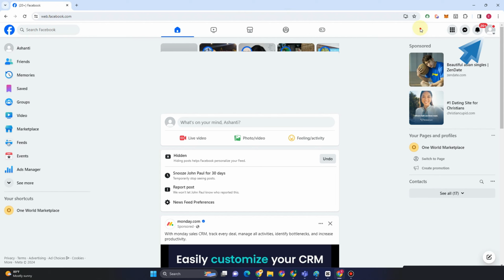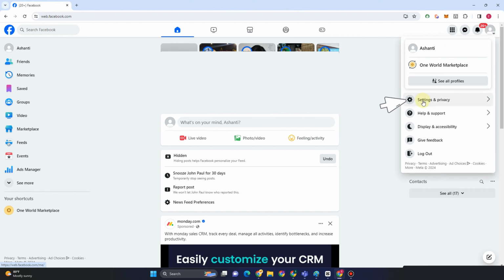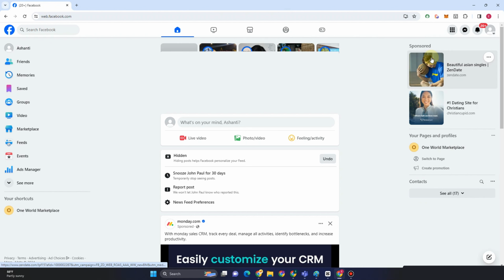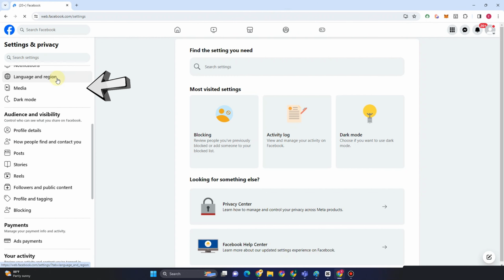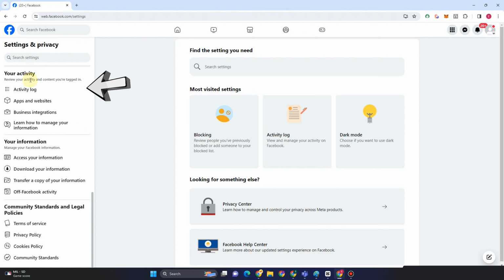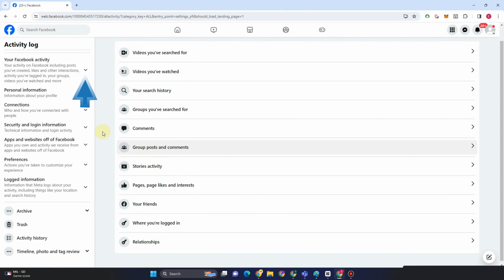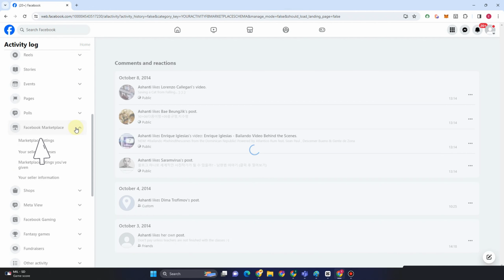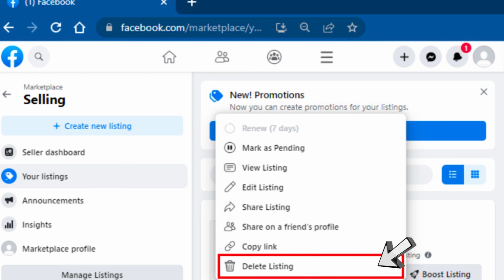How to Delete Facebook Marketplace Listing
In this tutorial, learn how to delete a Facebook Marketplace listing quickly and easily. We'll guide you through the steps to ensure your Marketplace experience stays organized.